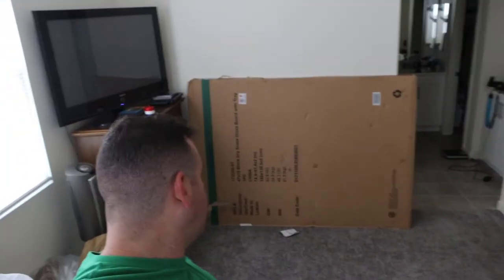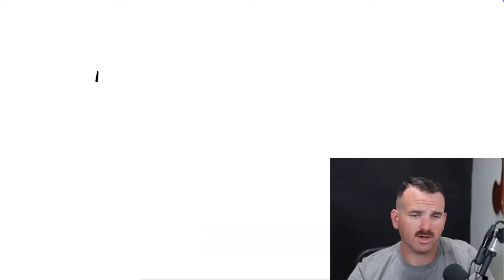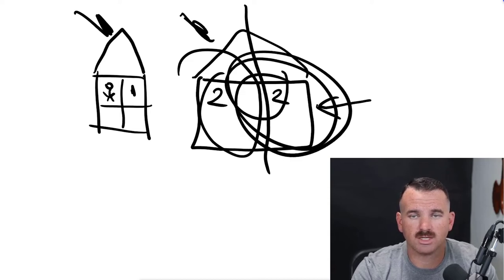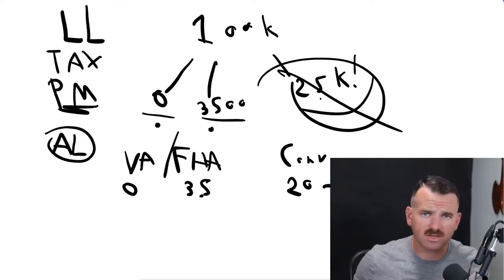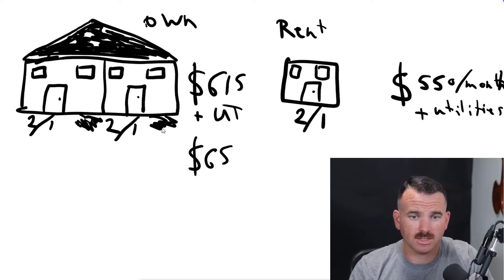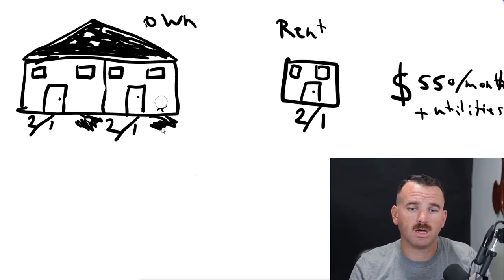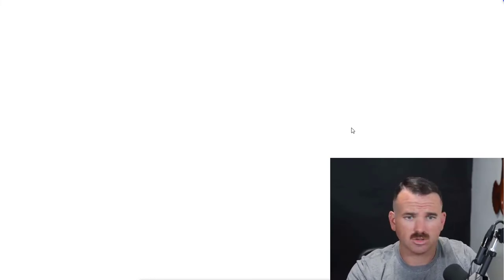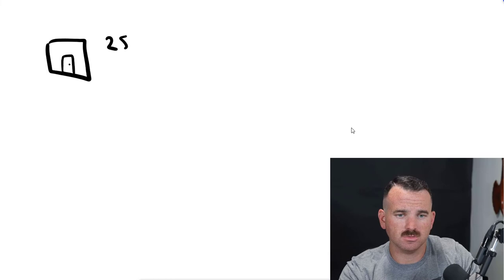real estate investing house hacking | Why The House Hack?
What Is House Hacking?

House hacking is how I got started as a real estate investor waaaayyyyyy back in 2015 haha. I love this strategy because it is the easiest method to start, the easiest to avoid analysis paralysis with, and also one of the most lucrative strategies (if done correctly).

House Hacking Defined

House hacking is defined (my definition) as: purchasing a property with the intent to rent rooms/units to tenants in order to cover a portion, or all, of your mortgage payment.

I first house hacked a duplex in Missouri. I had been paying around $500/month to rent a two-bedroom, one-bathroom apartment for a couple of years. When I purchased my duplex the principal, interest, taxes, and insurance (PITI) were only $615/month. Both sides of this duplex were two-bedroom, one-bathroom units, and slightly larger than the apartment I had been living in. It even had a storage shed for each unit!

Now the fun part…I rent the other unit for $500/month!

This means I had gone from paying $500/month to live in an apartment; to effectively paying $115/month to OWN a duplex, with more space, and additional storage!

House Hacking Strategies

There are many house hacking strategies out there, and ultimately anyway you can earn money with your residence works!

Duplex, Triplex, Four-plex

This is the most common method of house hacking. The reason is that it is simple to do, and an easier transition for most. A lot of people don’t like the idea of having roommates or other people living in their unit. For that reason, a duplex, triplex, or four-plex (we will use the word “plex” going forward) is much easier to adjust to. This is no different than living in an apartment with neighbors sharing the wall…except you own the asset.

When you house hack a plex it is fairly easy to self-manage the property if you should choose. The biggest downside is that your neighbors will know you own the building and may try to get away with some things because they know you. This can be a little uncomfortable. I personally prefer to use a property manager and not let the other tenants know I own the building. That way I can still keep an eye on the building, but don’t have to be the “bad guy” haha.

Another great thing about the plex house hack is that it is super easy to rent your unit out if/when you move out of the property. With this additional income, the property will cash flow even more, and you can move on to house hacking another property!

This was the first house hack strategies I ever used, and the first real estate purchase I ever made. The beautiful thing about this strategy is that you could STILL rent bedrooms out of your unit to a roommate, or on Airbnb if you wanted to!